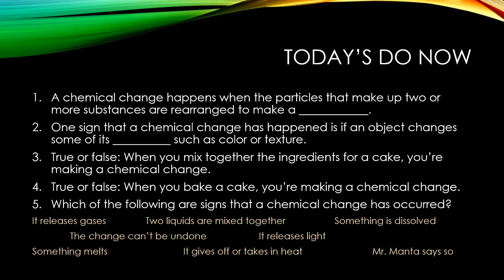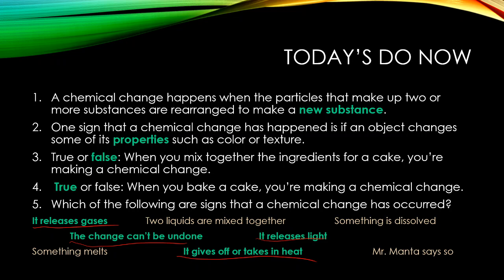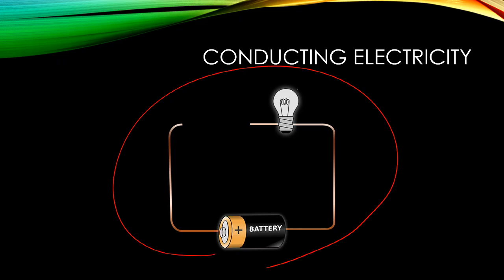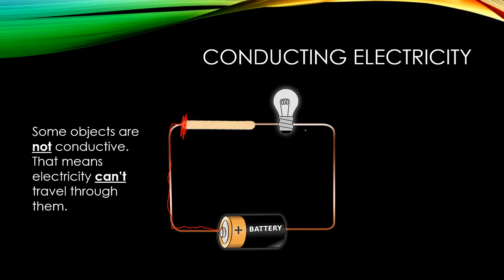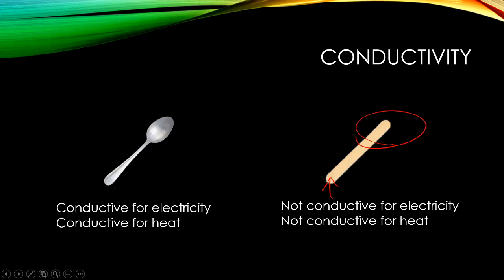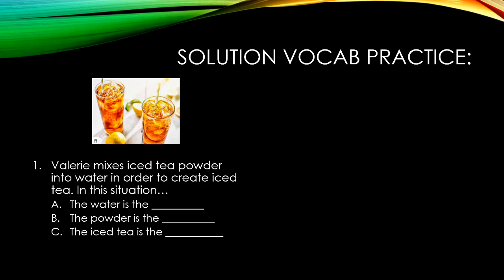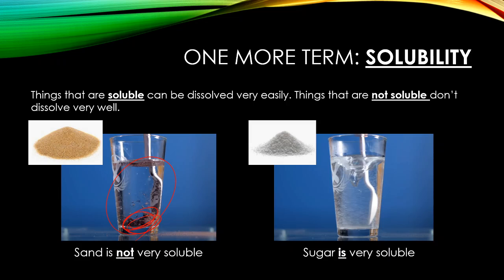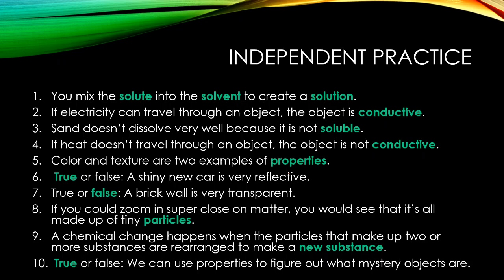U6L10 Quiz 1 Review Video Lesson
Today we review 2 topics students wanted more lessons on so that we're ready for our QUIZ tomorrow! Good luck!